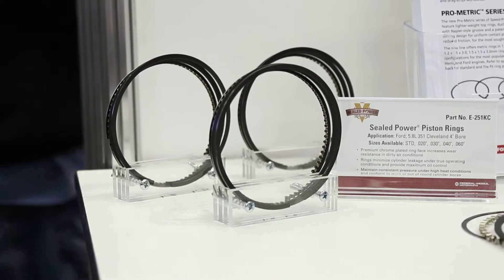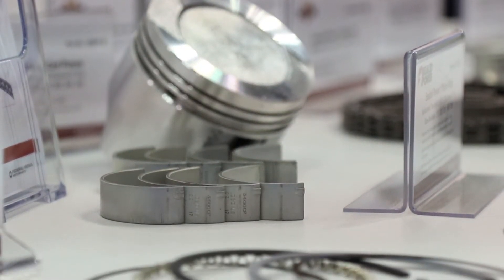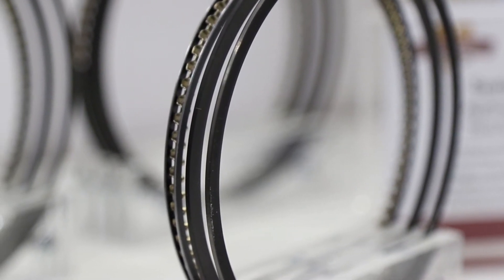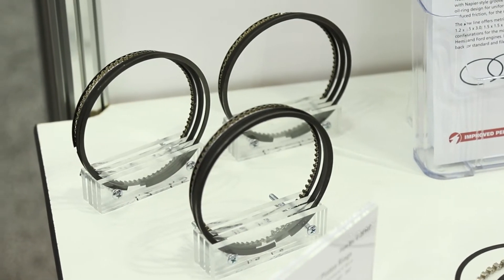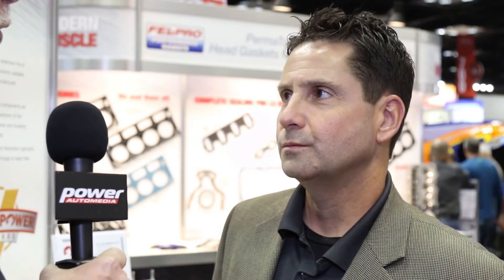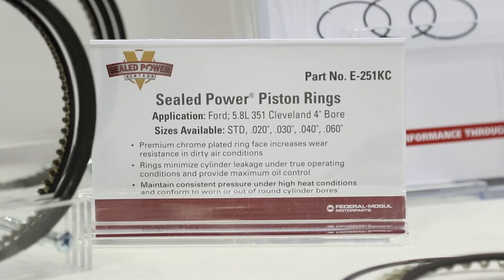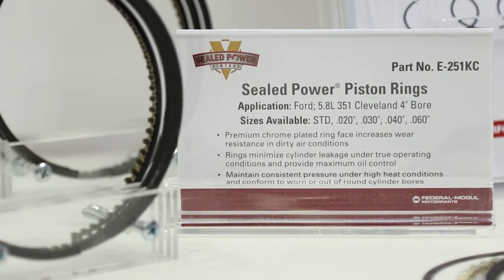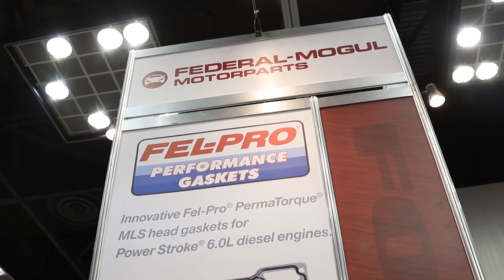PRI 2017: Speed-Pro Power Talks To Us About 3 Key Elements To Their Piston Ring Technology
Speed-Pro talks piston rings and shares 3 key elements behind their ring technology. Learn about how they increase wear resistance in dirty air conditions, minimize cylinder leakage, and maintain consistent pressure under high heat in the video above.